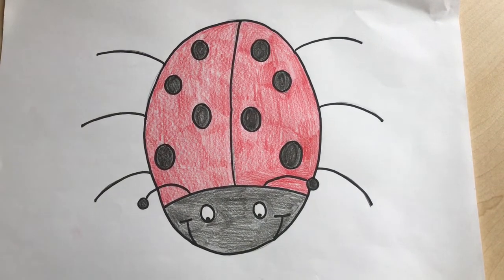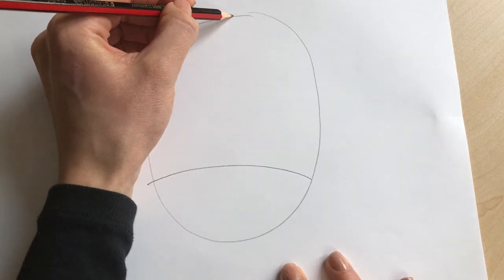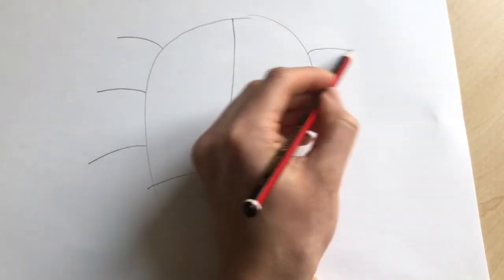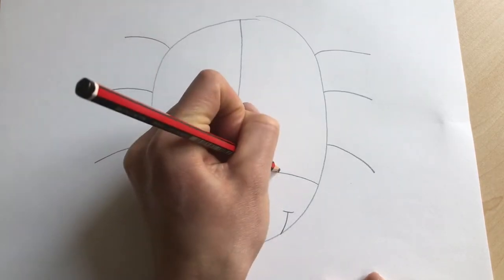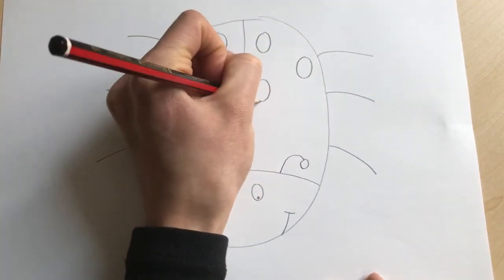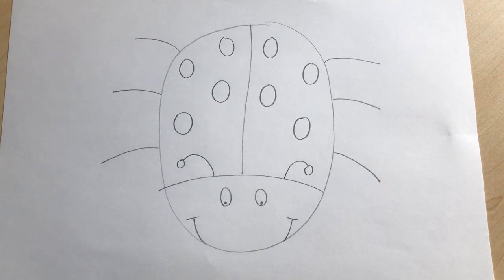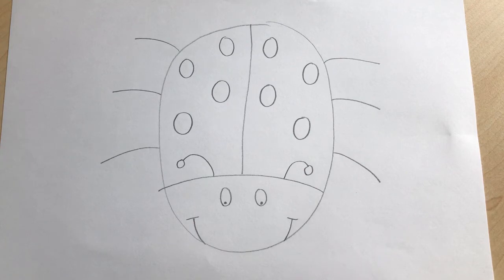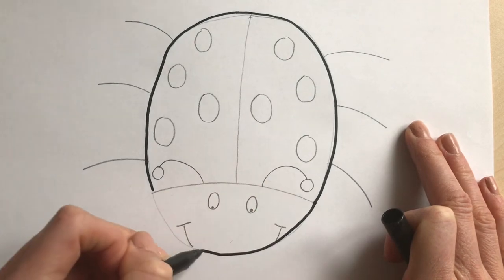How to Draw a Ladybird! Ladybird Drawing Tutorial. ✏️🐞